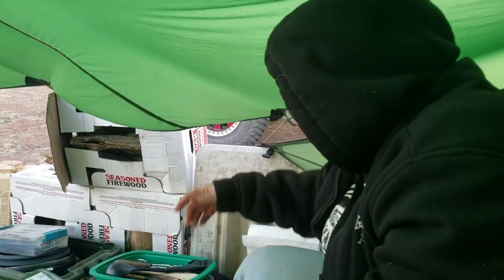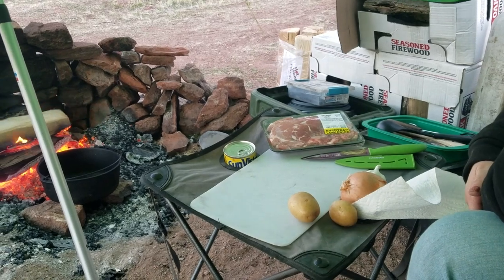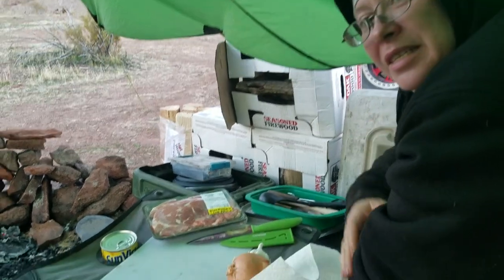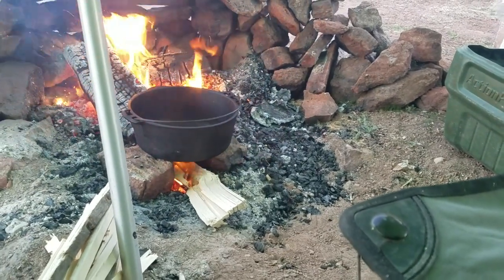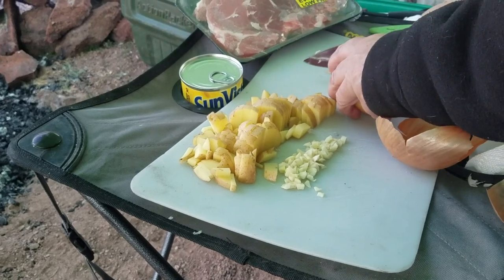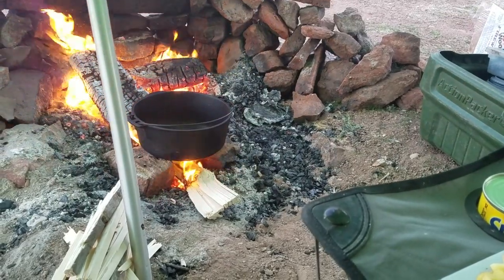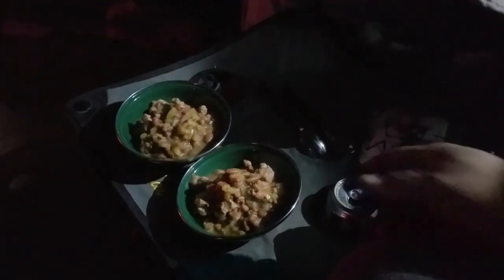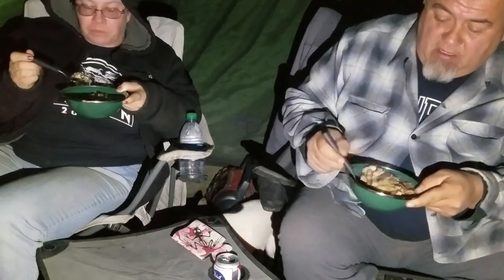Camp Cooking Creations-Pork n' Beans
On this weekend's cooking adventure, the wind helped us decide to do another 1-pot meal and make Pork n' Beans! Enjoy!